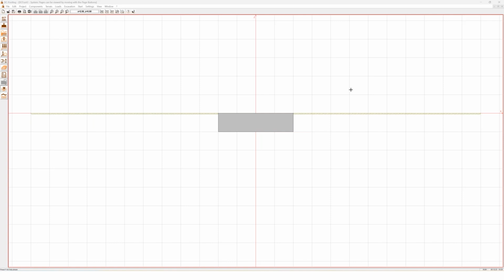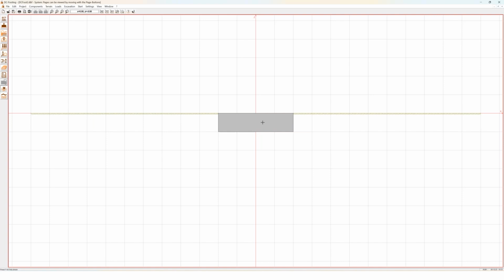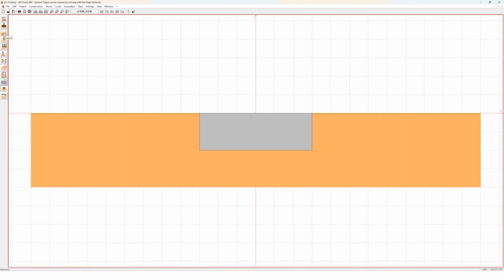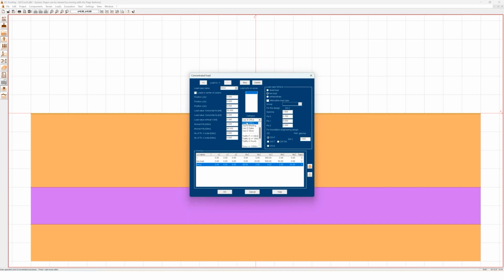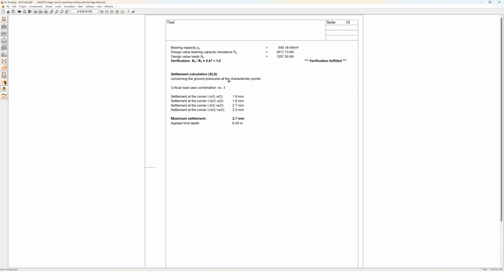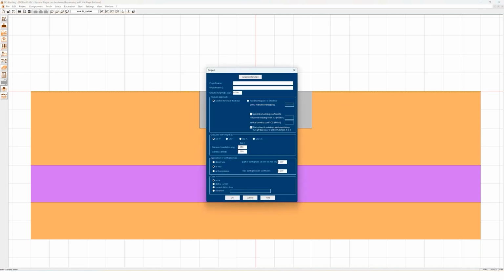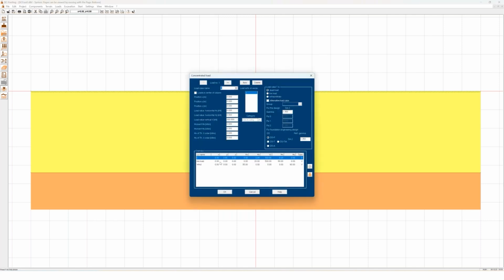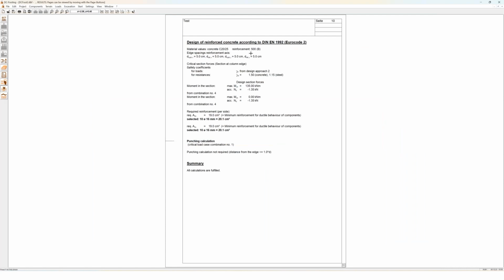DC-Footing | Get to know the program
DC-Footing is used to perform the foundation engineering verifications overturning, sliding, ground failure, soil pressure and settlement for several types of footings with horizontal and inclined ground surfaces and with a multi-layer soil structure. Different construction states can be considered in the calculation as excavation stages with slopes. The reinforced concrete design of the footings includes bending, shear force, punching shear and sleeve design.